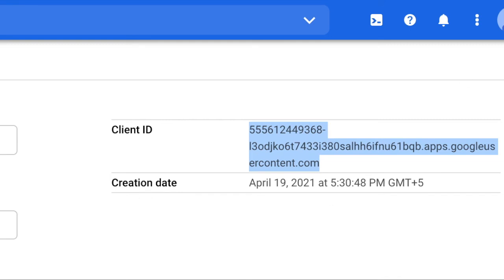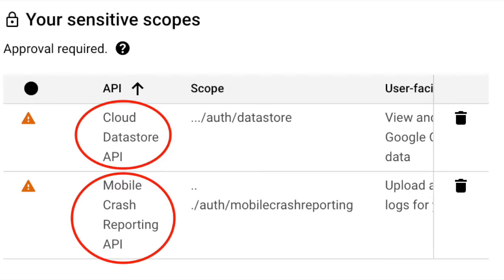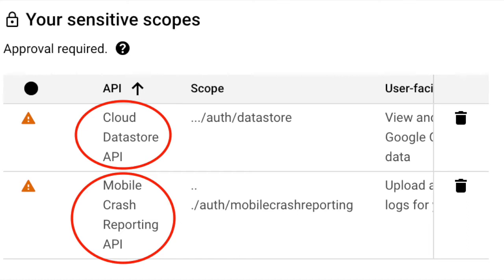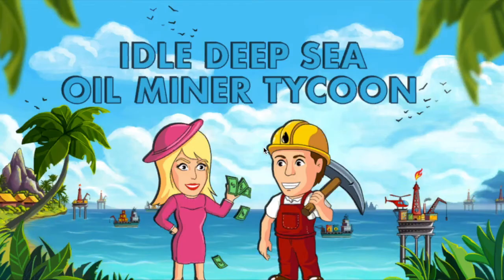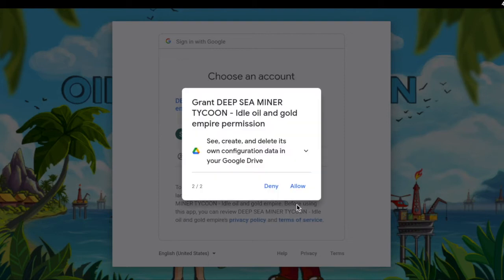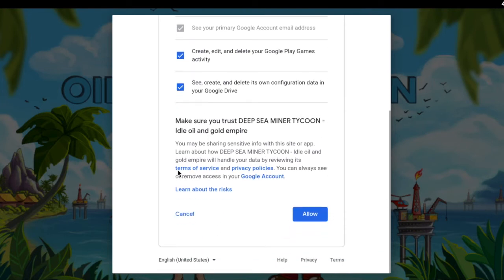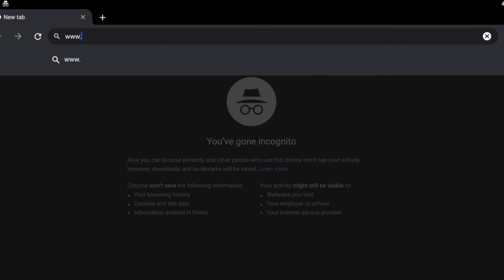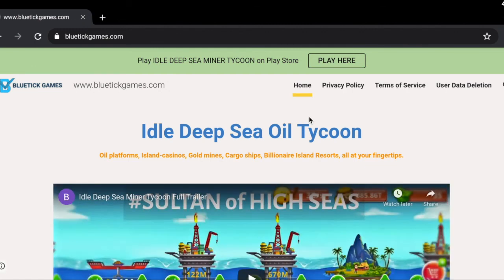How we plan to use the Google user data we get from OAUTH scopes : Bluetick Games